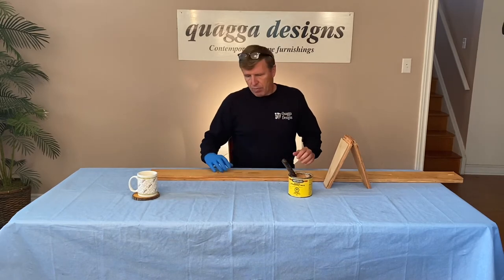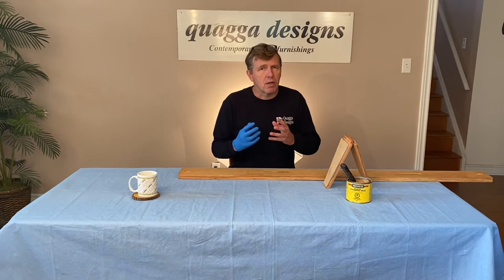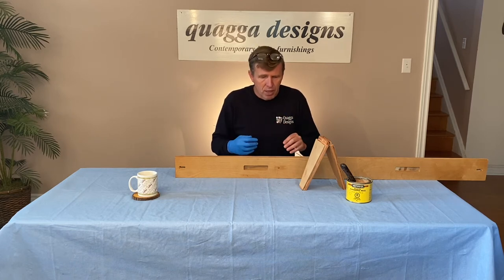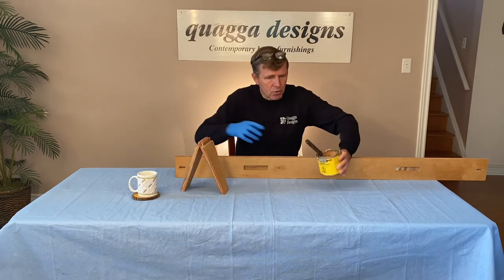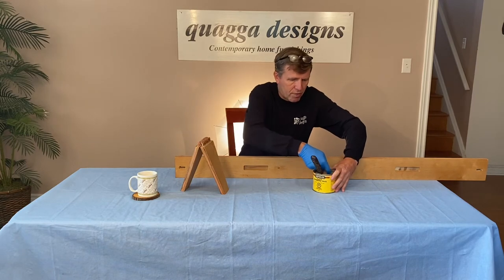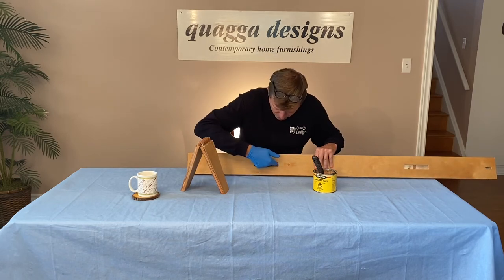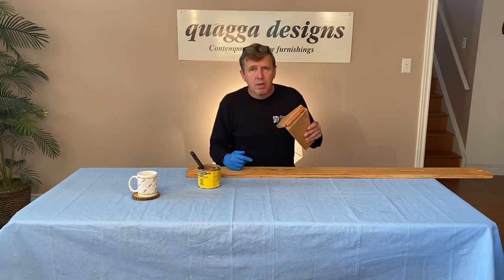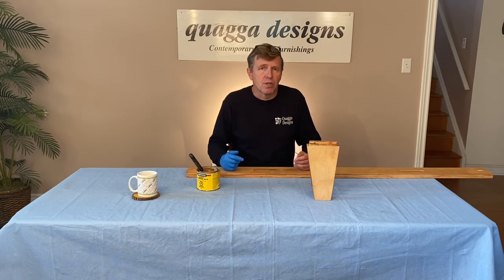Wood Bed Frames: EASIEST Way to FIX SQUEAKING so you can get some sleep! 😴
Sometimes wood can dry out especially in hot, dry weather.

When wood dries out, this can cause friction which will inevitably result in squeaking (the last thing you’ll want to deal with after a long day at work when you just want to sleep!)

In this video, Carl shows us how to apply Minwax Paste Finishing Wax to the grooves of a bed frame to prevent any squeaking.

Apply liberally and you’ll be back to sleep before you know it.

Minwax Finishing Paste Wax